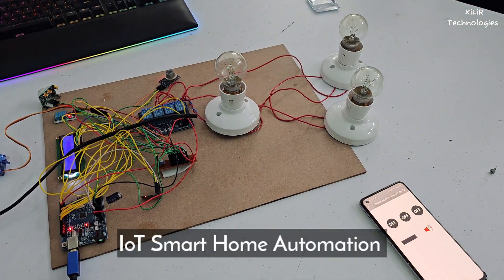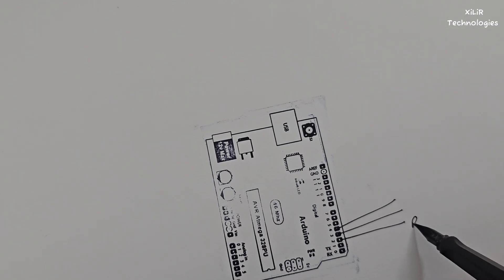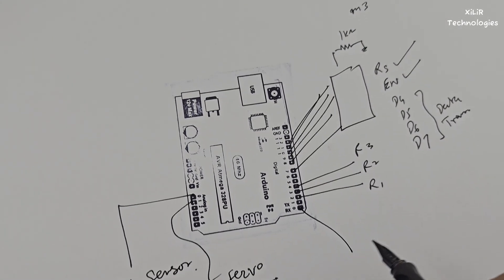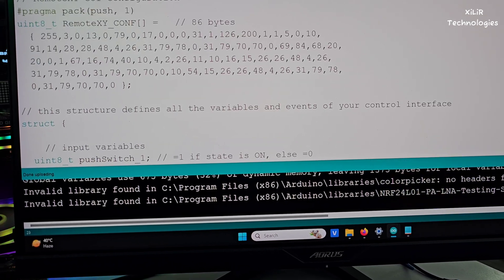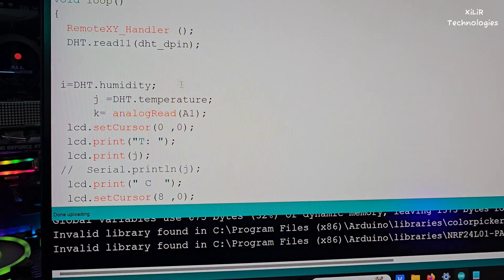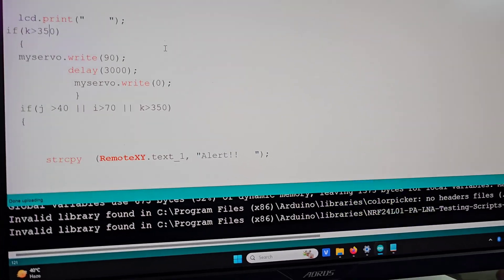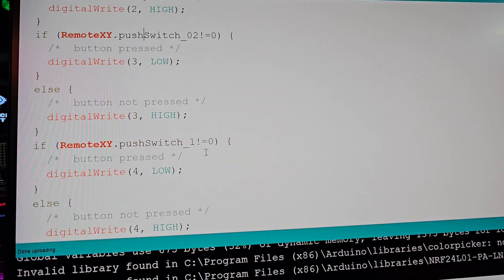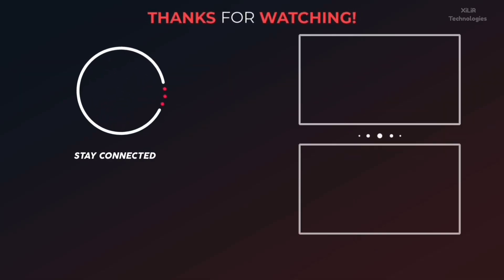IOT Home Automation using Arduino | Circuit Diagram | Best Engineering Project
Get this project Link:

1. Synopsis/ Documents
2. Block diagram and circuit diagram with explanation.
3. Bill of material.
4. Components Specification list
5. Working principle of the project.
6. Datasheet of all components.
7. Program/code of Arduino with training.
8. Complete Working principle description.
9. Complete interfacing description.
10. you can get the project by courier.
11. viva preparation

Description

This project has an Arduino with an ESP8266 Wi-Fi module, sensors to manage a home. It uses a 4-channel relay to control two bulbs and a 4V DC motor. A DHT11 sensor monitors temperature and humidity, while an MQ135 sensor checks air quality, and a PIR sensor detects motion. The data from these sensors is displayed on a 16x2 LCD and sent to a web server via the ESP8266(Wi-Fi). In case of smoke detection, a servo motor opens the house door for emergency access. Users can control relays and view sensor data remotely via a mobile app.

***Objectives***

Remote Control
To enable users to control home appliances remotely via a mobile app connected through the ESP8266 Wi-Fi module.
Real-Time Monitoring
To provide real-time updates on environmental conditions and air quality through a 16x2 LCD and a web server.
Security Alerts
To detect unauthorized motion with a PIR sensor and alert users or activate security measures as needed.
Emergency Response
To automatically open the house door with a servo motor in response to smoke detection from the MQ135 sensor, ensuring quick access in emergencies.

***Working***

In this project, Arduino manages a 4-channel relay module, which controls various loads: two bulbs and a 4V DC motor. Each bulb’s is connected by one of the relay channels, with one terminal of each bulb connected to the relay and the other connected to an AC supply. The DC motor is similarly controlled, with one terminal connected to the relay and the other to a 4V battery. An ESP8266-01 Wi-Fi module connects the system to a mobile application, allowing users to control ON and OFF of bulbs and motor from buttons present in the application. This module also hosts a web server that displays data from various sensors. The DHT11 sensor measures the temperature and humidity inside the home.  PIR sensor detects motion within the home. If motion is detected, the system trigger alerts for security measures. MQ135 sensor monitors air quality by detecting gases like carbon dioxide and smoke. High smoke levels will trigger a servo motor attached to the house door to rotate and open the door, providing an emergency exit. All sensor readings, including temperature, humidity, air quality, and motion detection, are simultaneously shown on the 16x2 LCD and the web server via Wi-Fi. This setup ensures that users have real-time information.

***Components requires***

Arduino (Microcontroller)
4 channel relay
PIR sensor
DHT-11 sensor
MQ-135 sensor
ESP8266-01 module
4V DC motor
Bulbs (X2)
LCD 16X2
Connecting wires